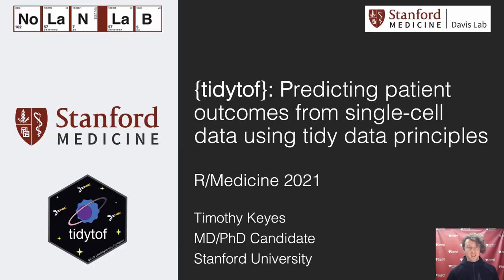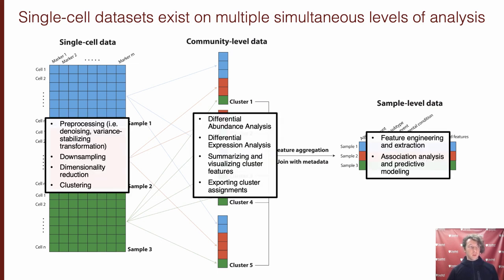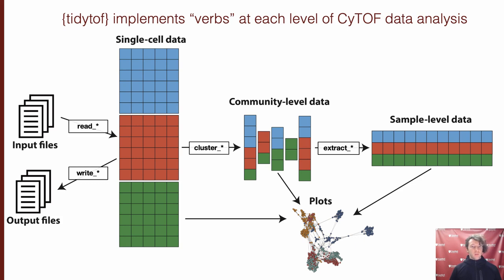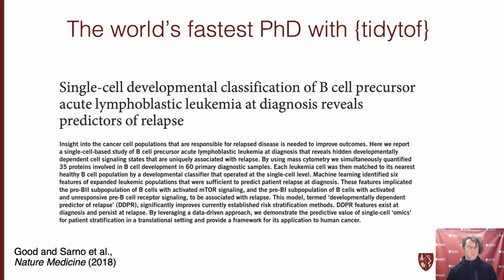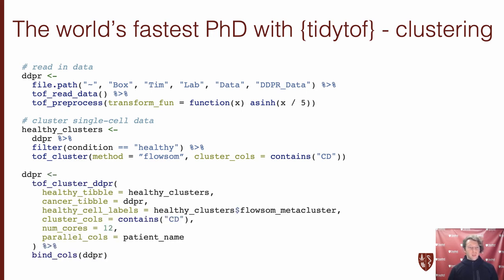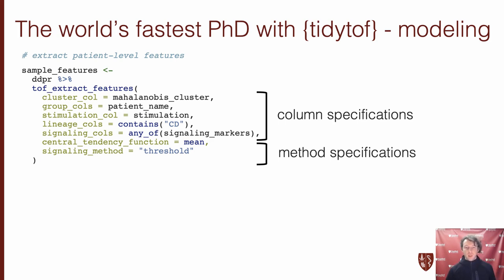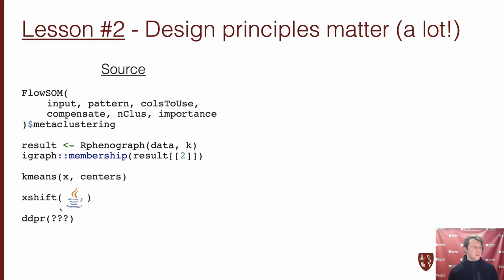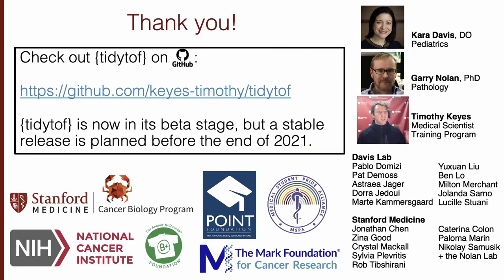{tidytof}: Predicting Patient Outcomes from Single-cell Data using Tidy Data Principles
Timothy Keyes, MD, Ph.D. Candidate, at Stanford University, presents on the {tidytof}, an R Package to predict patient outcomes from single-cell data using Tidy data principles. Keyes gives some background information on how single-cell databases can be analyzed for flexibility and reproducibility. Keyes then digs into {tidytof}, a grammar for single-cell data analysis, and then follows with some lessons learned from building tidy tools to answer clinical questions with single-cell data.

Main Sections

0:00 Introduction
0:40 Background
1:35 Single-cell databases exist on multiple simultaneous levels of analysis
3:05 The problem: how do we move seamlessly between these levels of analysis?
3:43 The solution: Tidy data!
4:55 {tidytof}: A grammar for single-cell data analysis
6:21 The eye-in-the-sky picture: verbs acts on data
7:53 The world's fastest PhD with {tidytof}
9:11 The world's fastest PhD with {tidytof} - clustering
12:09 The world's fastest PhD with {tidytof} - modeling
14:15 Lessons learned: Why building tidy tools can help you to answer clinical questions with single-cell datasets
18:06 Thank you!
More Resources